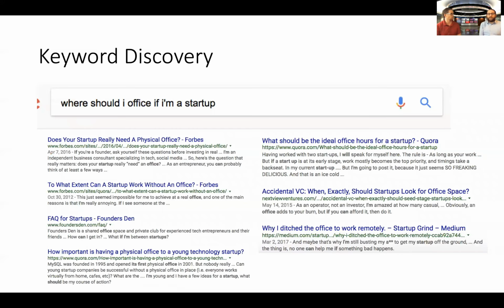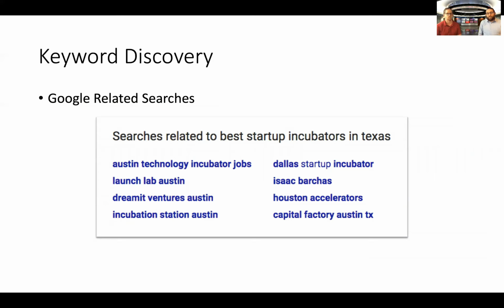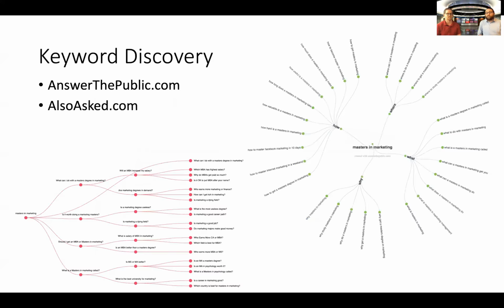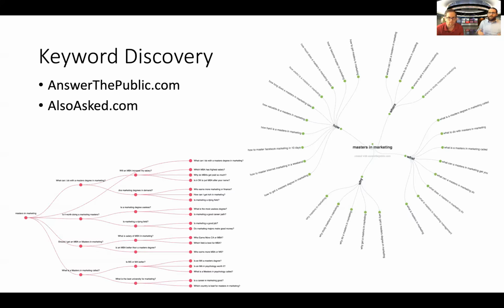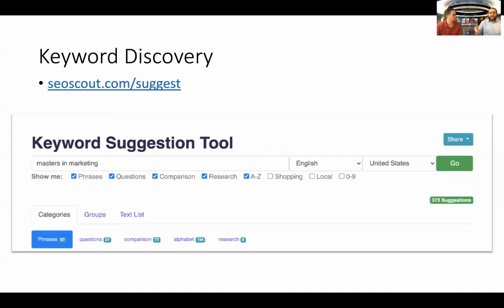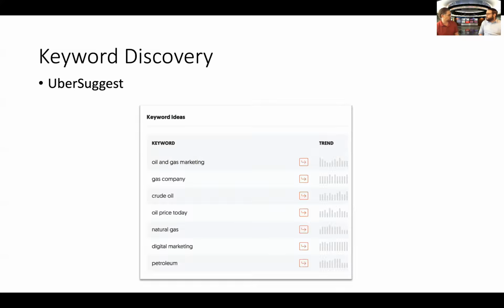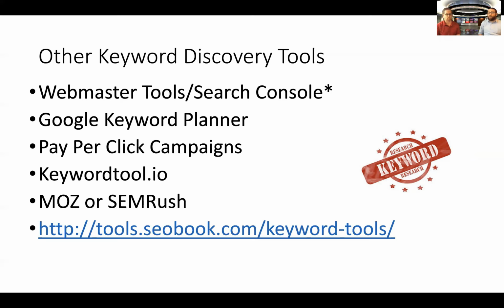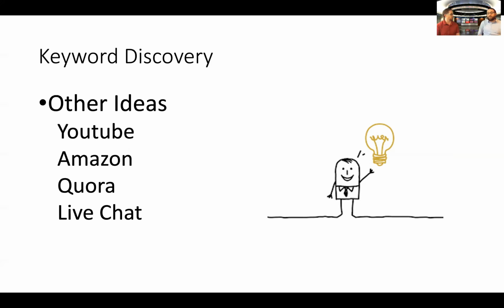1 4 Keyword Research Part 1